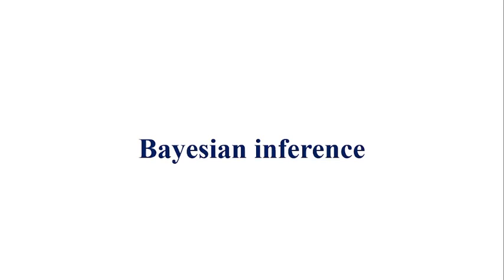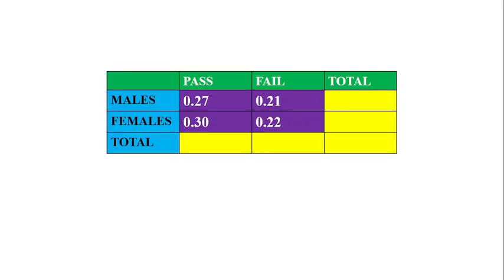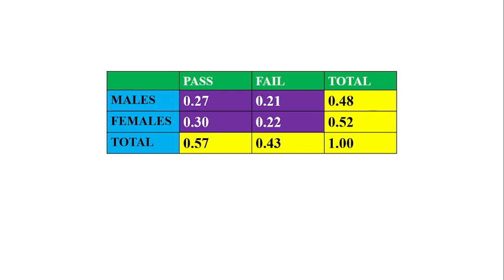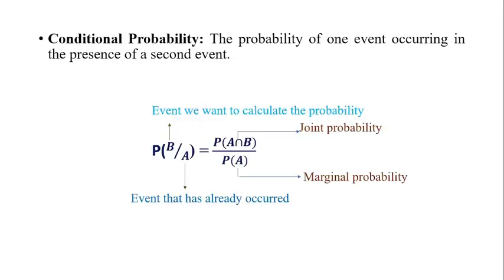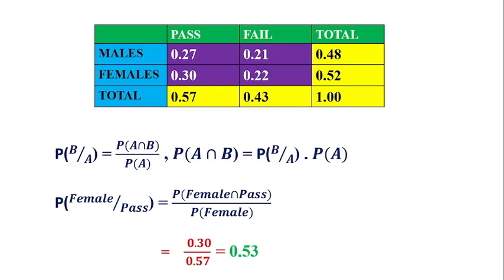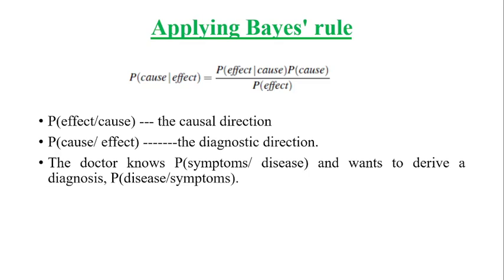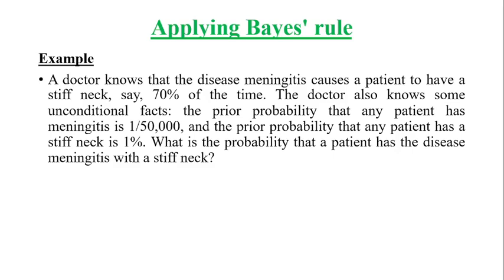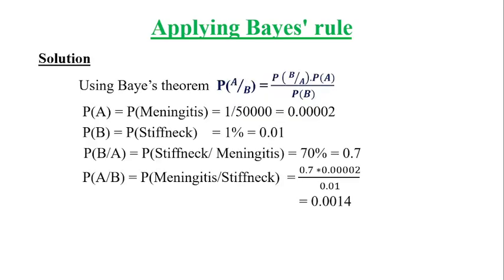Bayesian Inference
In this video, I have explained Bayesian Inference. This topic is part of the third semester Anna university subject CS3491 "Artificial Intelligence & Machine Learning".